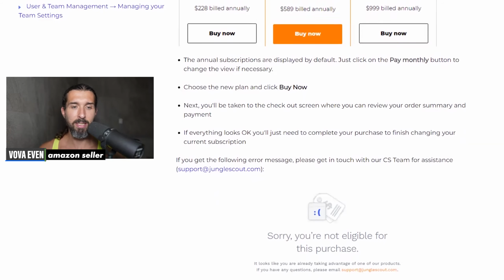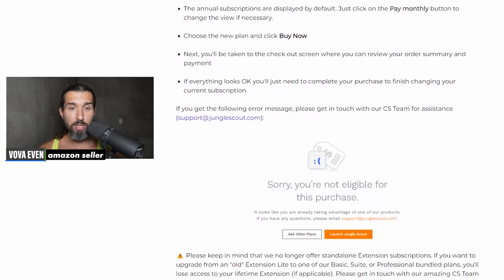Can You Upgrade Or Downgrade Jungle Scout Plan And Subscription - How To Do It Tutorial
Hey! In this video, I explain how to downgrade or upgrade your Jungle Scout Plan, such as Basic, Suite, or Professional plan. All the mentioned links are below. Enjoy!

🕒 Time Stamps:

00:00 - Is it possible to upgrade or downgrade your Jungle Scout plan or subscription?
00:10 - Best discounts for Jungle Scout
00:16 - Playlist of over 100 tutorials of Jungle Scout
00:20 - Check out my Amazon FBA Blog - vovaeven.com
00:25 - Jungle Scout subscription - changing your membership
01:15 - Jungle Scout Pricing Page
01:18 - Can I go from annual to monthly?
01:25 - Annual subscriptions of Jungle Scout
02:00 - Customer support of Jungle Scout
02:15 - Don't forget to download Jungle Scout Chrome Extension
02:20 - Upgrade from an "old" Extension Lite to one of Jungle Scouts Basic, Suite, or Professional
02:48 - Remind you of the best discounts for Jungle Scout + the best tutorials of Jungle Scout

📌 Hashtags 📌